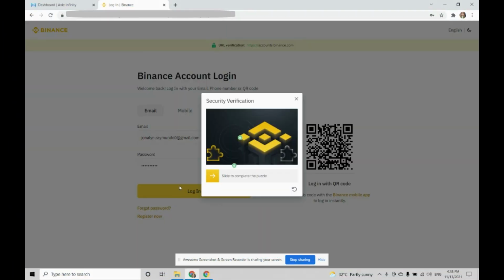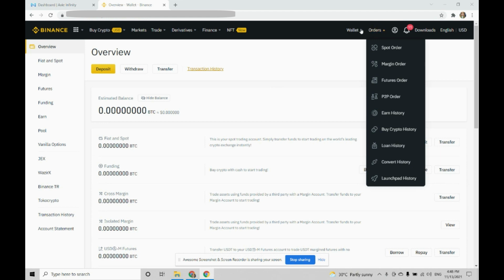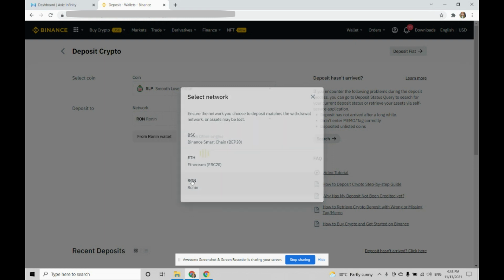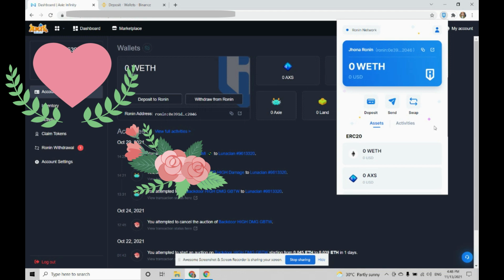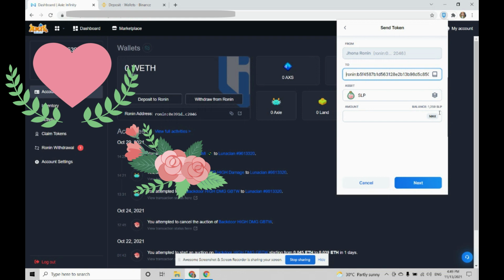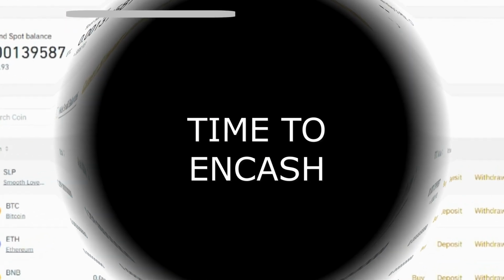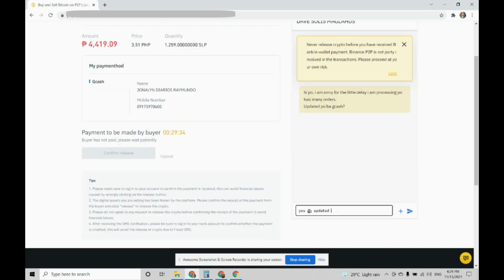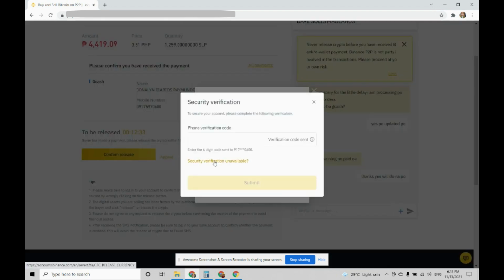ENCASH SLP Zero Gas FEE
How to withdraw SLP from Ronin to Binance to Gcash